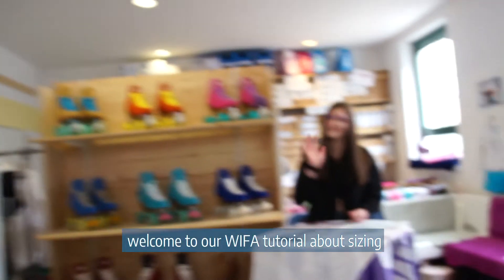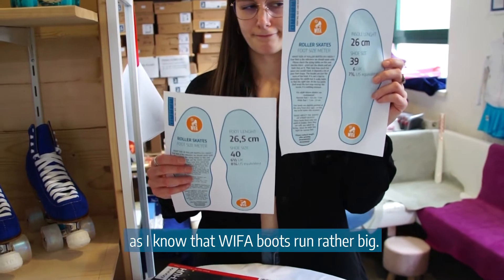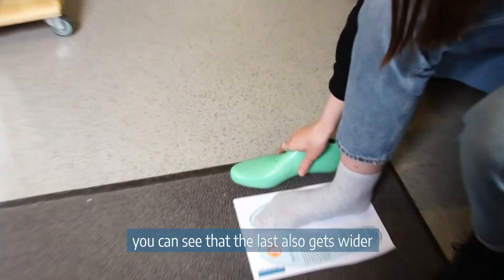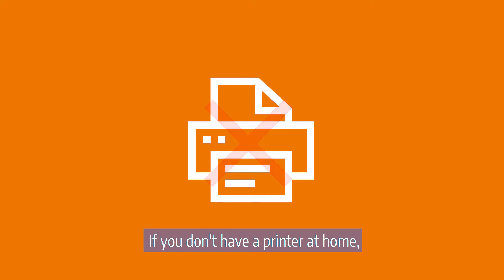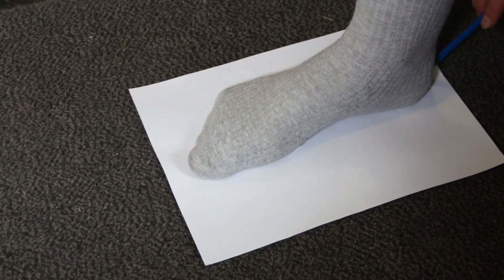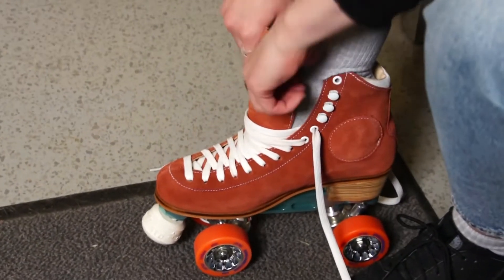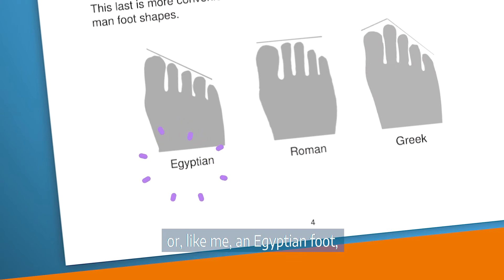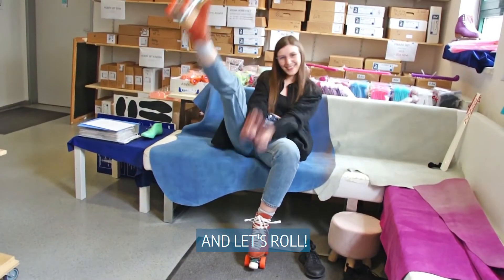WIFA TUTORIALS: foot measuring and size selection